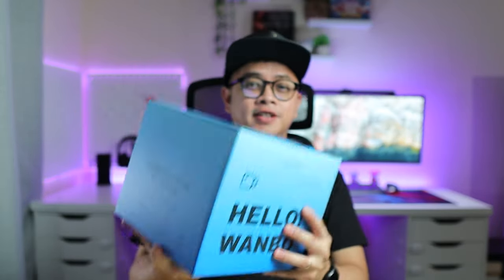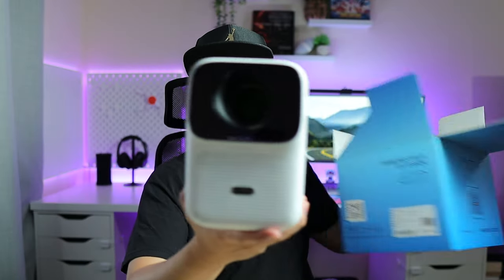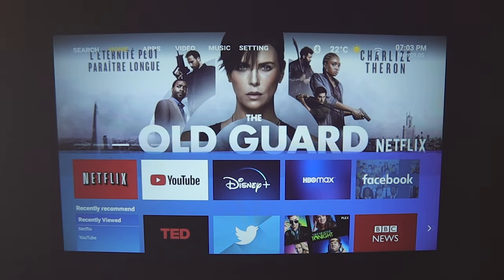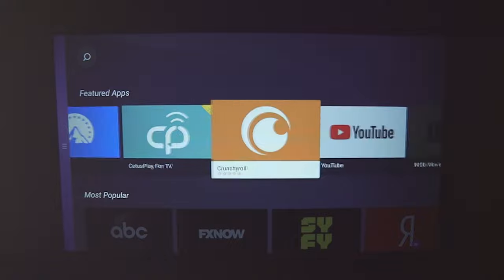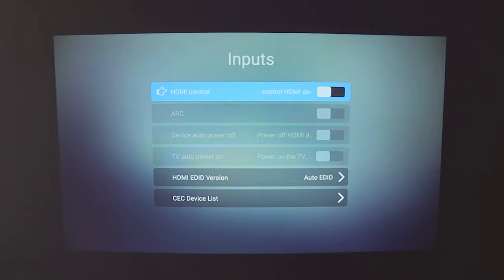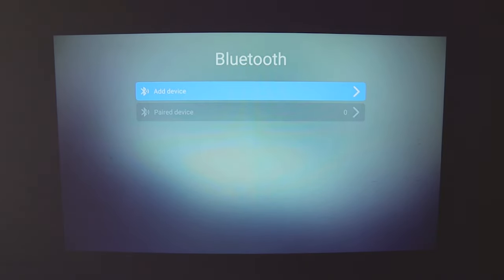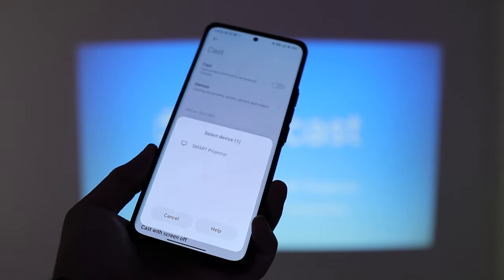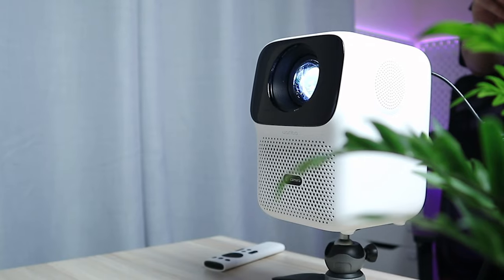WANBO Projector T4 - AI AUTO focus Projector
Early bird Price

Specification:
· AI auto focus
· AI auto keystone correction
· Physical resolution 1080P
· Support HDR 10+ give more detail for imagination
· Android 9.0 OS with 16GB storage